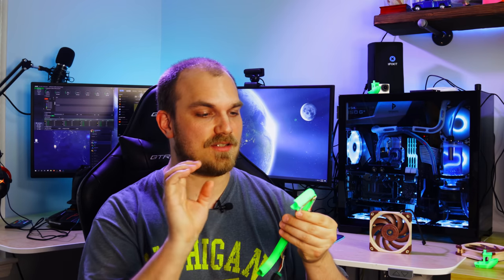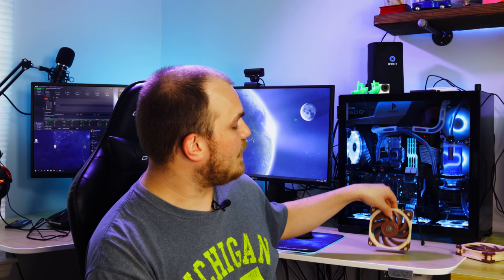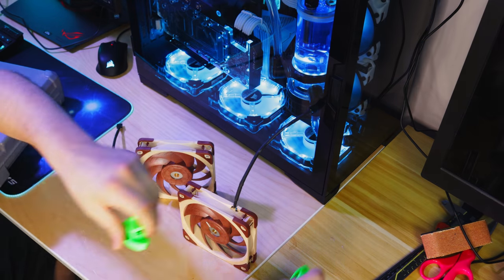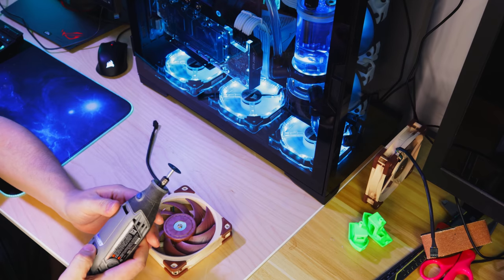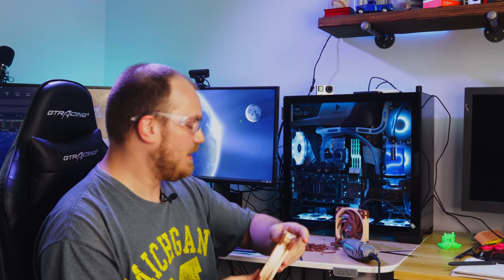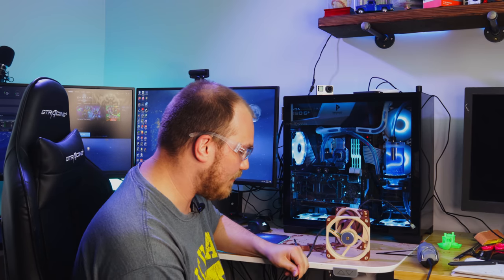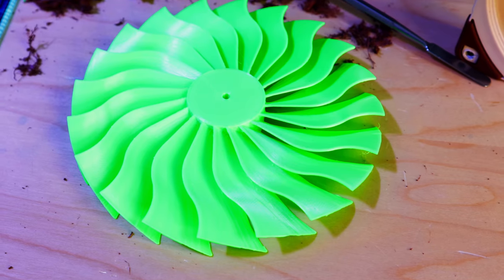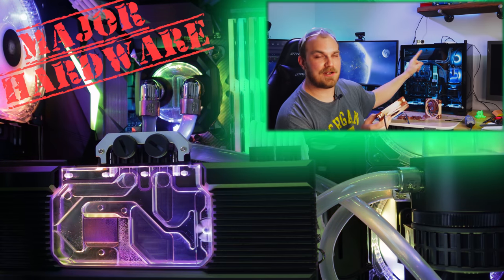Making A Fan Blade Test Bench - A12X25 Teardown Is Surprisingly Easy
I have 3D printed fan blades on my channel a few times but one thing i have a hard time with is testing them against commercial fans. I need a way of powering my fans in a way that makes it feasible to test them against high end PC cooling fans. However taking apart fans and having them still work is not easy, however if you take apart a high end fan will i have better luck, i think so.